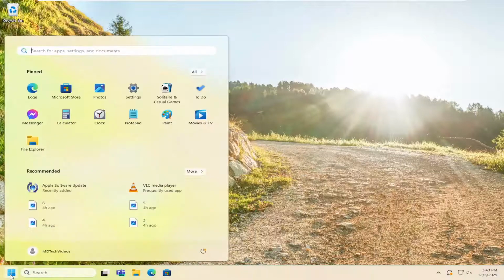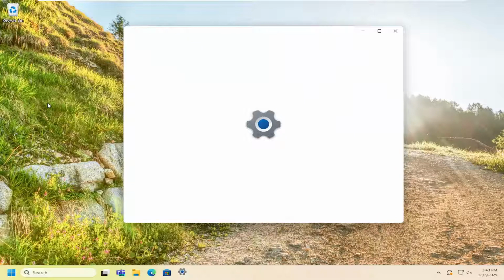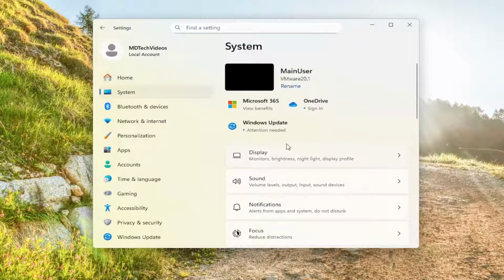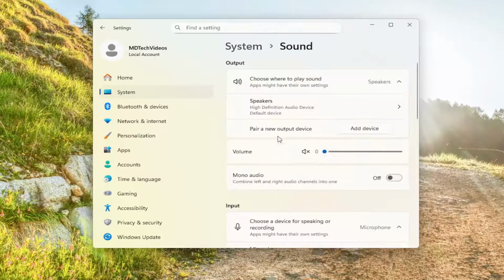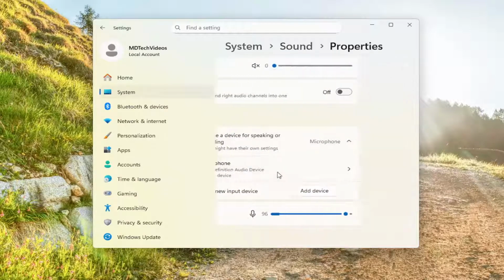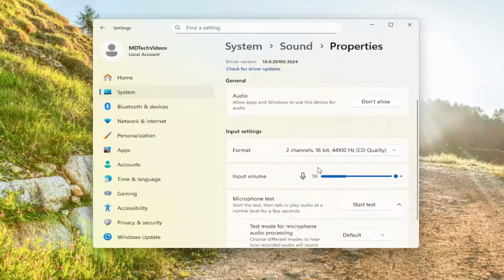How to Fix Microphone Not Working on ASUS Laptop [Tutorial]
In this tutorial, you will learn how to fix the issue of a microphone not working on your ASUS laptop. A non-functional microphone can be caused by various factors such as incorrect sound settings, disabled audio drivers, or conflicts with other devices. The guide walks you through step-by-step troubleshooting, starting with checking your microphone settings, verifying the correct microphone is selected as the default device, updating drivers, and ensuring that the microphone is enabled in the system. By following these steps, you can restore your ASUS laptop’s microphone and get it working for calls, recordings, and other audio tasks.

Issues addressed in this tutorial:
microphone not working ASUS laptop
ASUS laptop microphone troubleshooting
fix microphone issues ASUS
microphone settings ASUS laptop
microphone driver update ASUS
no microphone input ASUS
ASUS laptop audio configuration
microphone not detected ASUS
ASUS laptop sound settings
repair microphone ASUS laptop

This tutorial provides an easy way to troubleshoot and resolve microphone issues on your ASUS laptop. Whether the problem lies in the settings, drivers, or hardware, following these steps will help you get your microphone working again for clearer audio during video calls, voice recordings, or gaming.